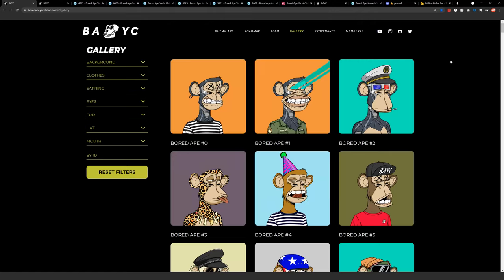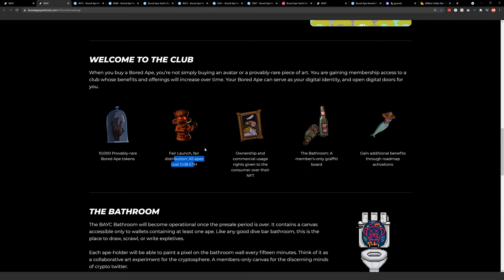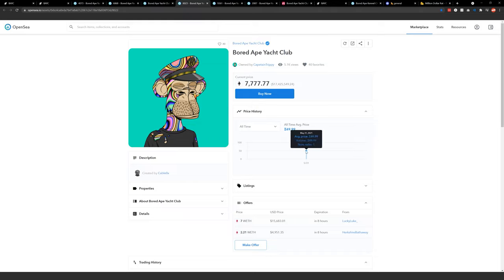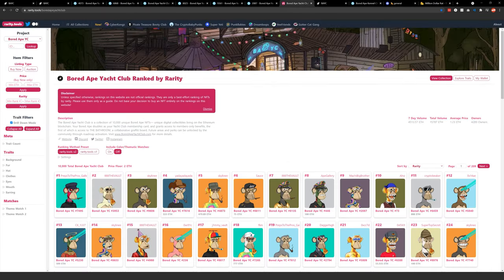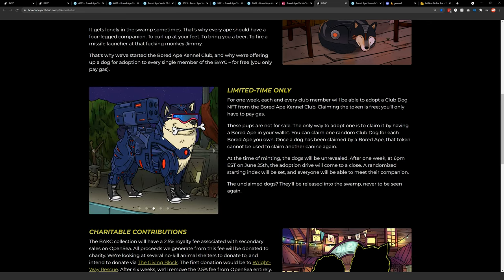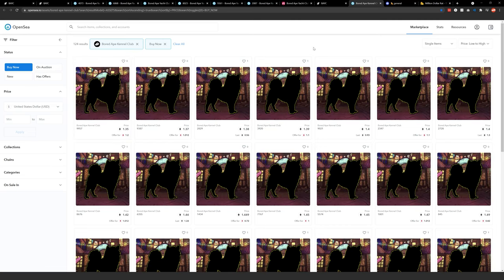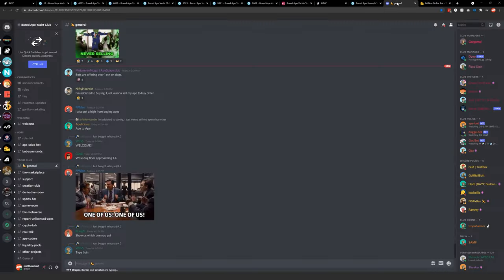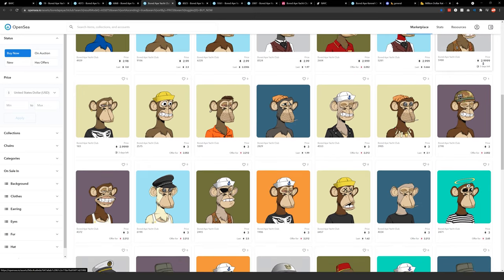What the Heck is the Bored Ape Yacht Club (BAYC) NFT Project? $150K Apes?!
So What the Heck Are the Bored Ape Yacht Club (BAYC) Apes About?!

This video covers the rather insane rise of the Bored Ape Yacht Club (BAYC) NFT art project. What started as a way to get your own random ape for under $200 now has apes selling for six figures! More importantly than prices, however, is the incredible community that has formed around this project.

What's most interesting to me is that this thing is still brand new and has so much potential moving forward. With a huge recent announcement of the Bored Ape Kennel Club, I have a feeling that we're just getting started.

So are you looking to ape in to the Bored Ape Yacht Club? This video might help you understand what has been going down and if that's a good match for you or not. Already an ape? Hopefully I represented this well for you!

Intro to the Bored Ape Yacht Club - 0:00
Initial Roadmap and Features - 2:56
My Apes - 4:10
Buying Apes on OpenSea - 4:54
Top 3 Ape Sales So Far and Ape Properties - 5:59
RarityTools for Apes - 10:26
Bored Ape Kennel Club - 11:54
The Value of Community - 18:45
Ape and Doggo Conclusion - 21:35
Million Dollar Rat - 22:57